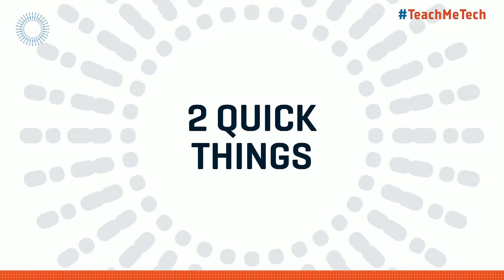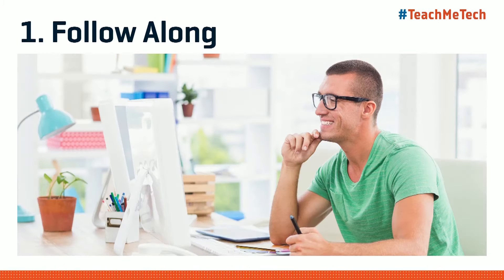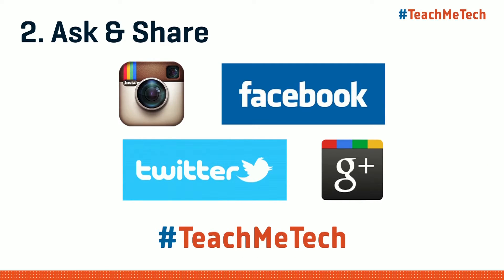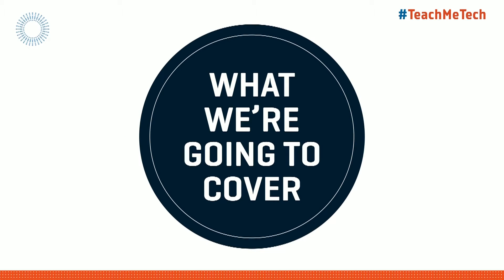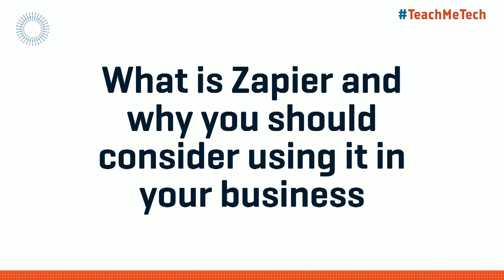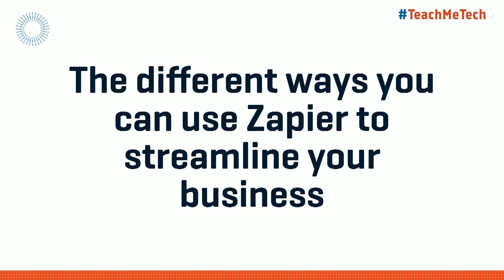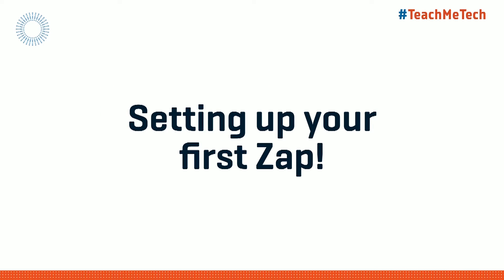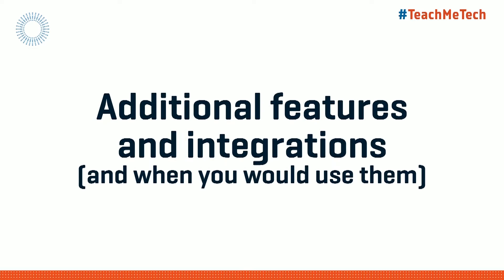Zapier Review - Beginner to Expert PREVIEW by Bizversity.com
How to Get Started With Zapier

Organize your business like never before as tech guru Laurel Grey sits with integrations expert Andrew Wadsworth on how to get you started with Zapier, a great tool to have in your business.

 • What is Zapier and why you should use it
 • Why is Zapier good for your business
 • The first steps to setting up your account
 • How you go about making your first zap
 • Learn how to integrate Zapier in your business

Presented by Laurel Grey, Andrew Wadsworth